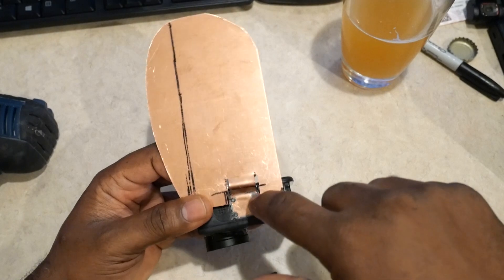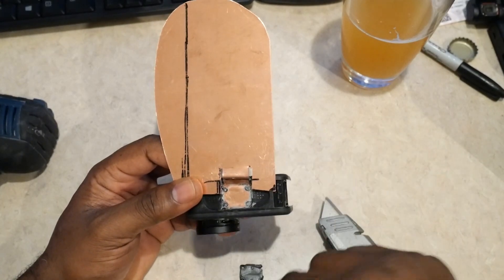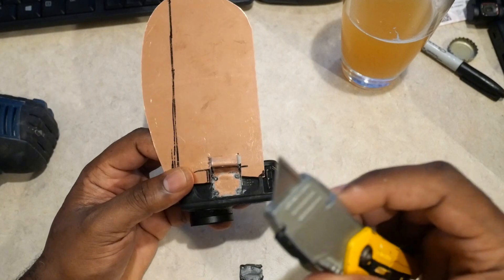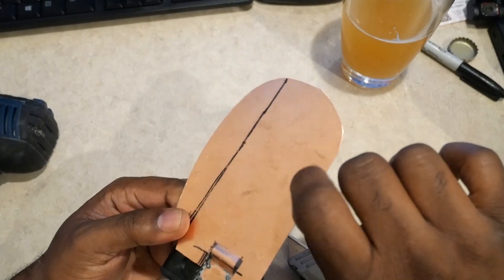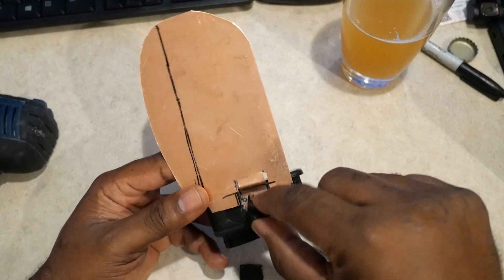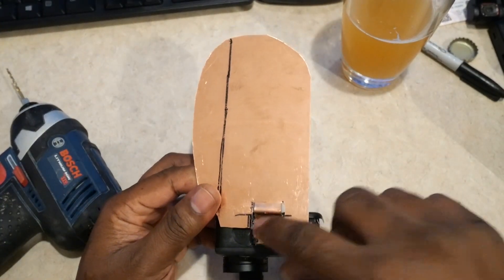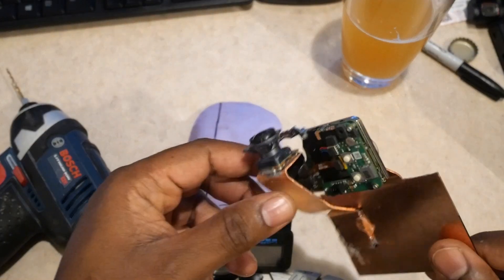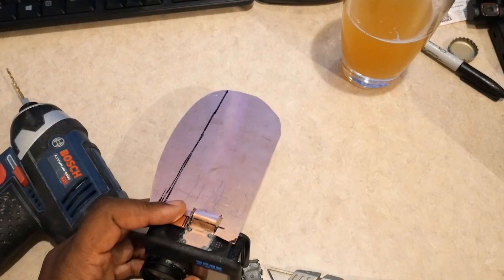GoPro 10 Cooler Hack - Adding A Heat Sink To Prevent Overheating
Literally hacking a GoPro Hero 10 Black to access its chassis and attach a cooling plate